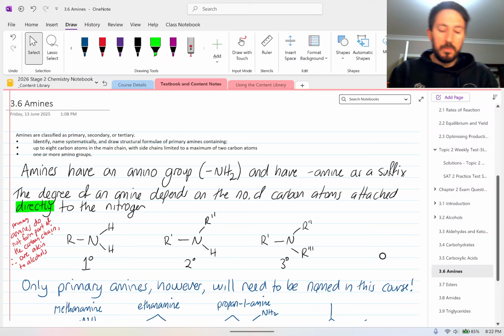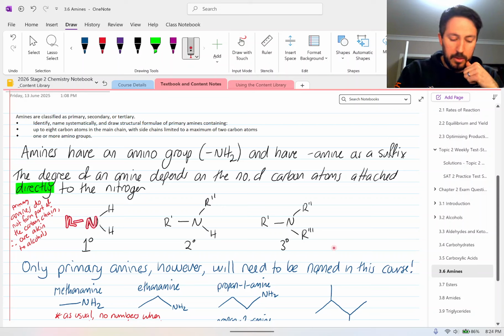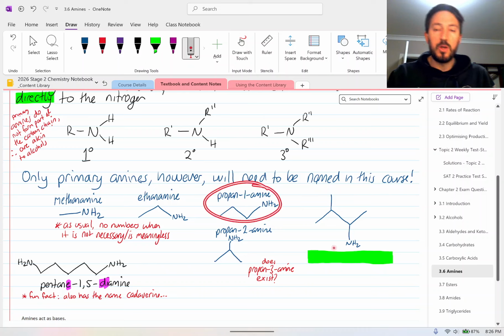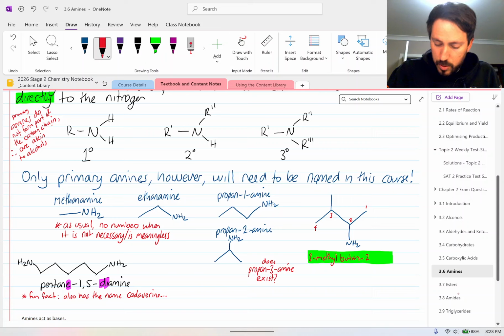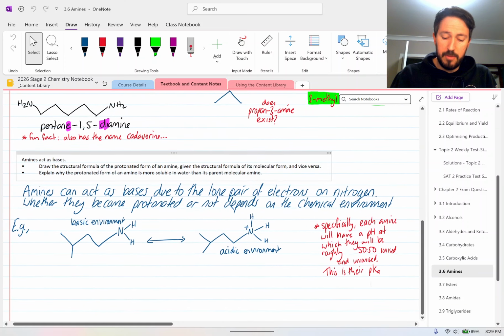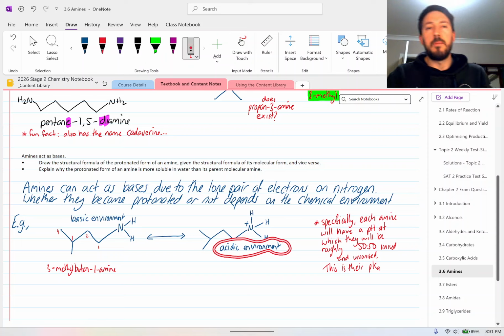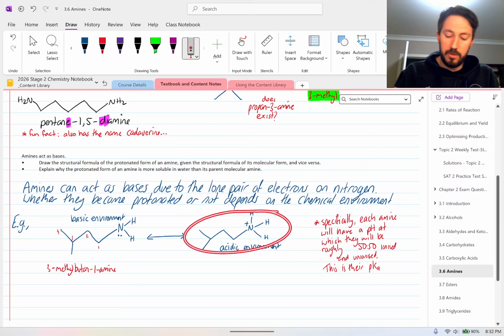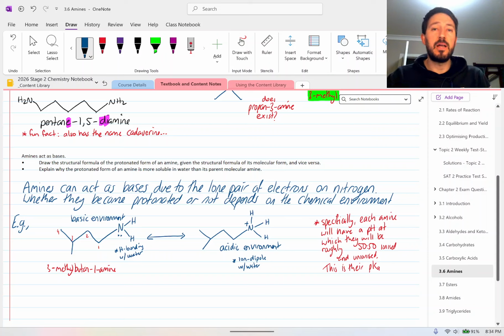3.6 Amines - SACE Stage 2 Chemistry